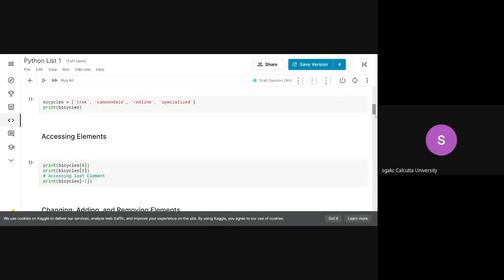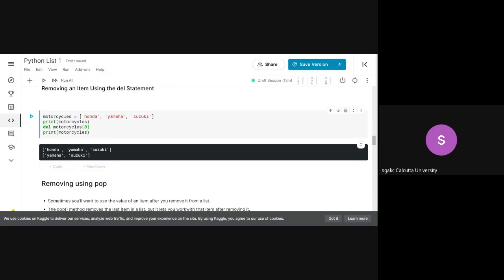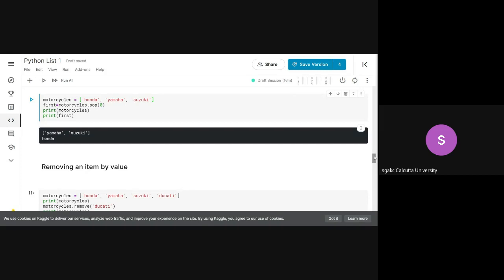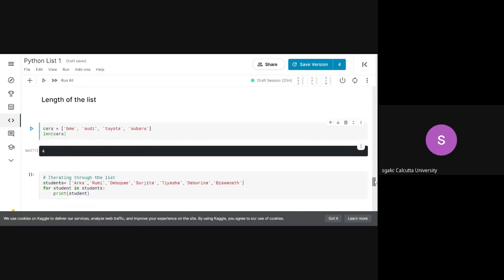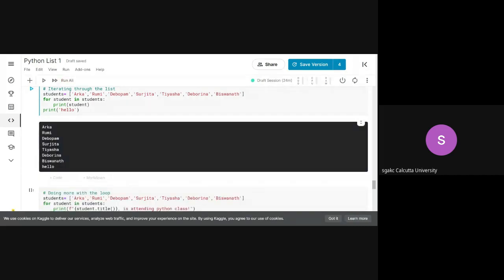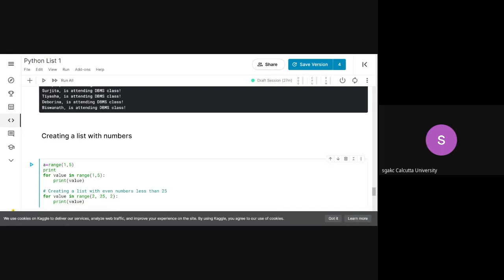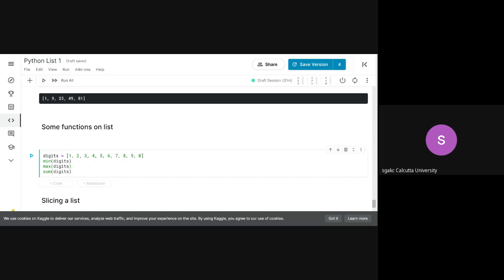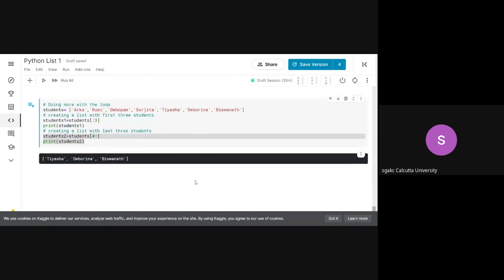Python Lists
- Creating lists, changing lists, inserting elements, deleting the element del
- deleting elements using pop
- Length of a list
- Iterating through the elements of a list
- Adding members to a list using the range function
- Slicing a list